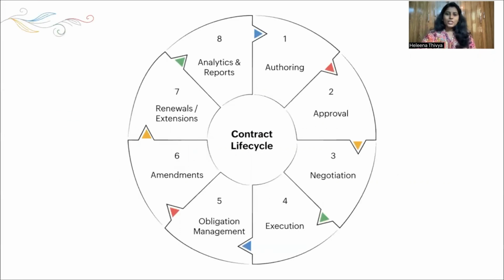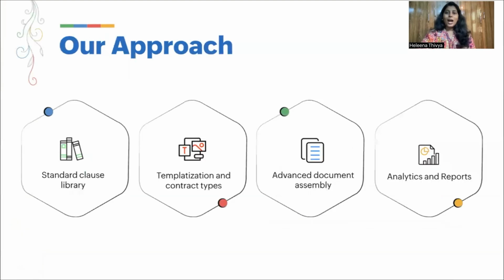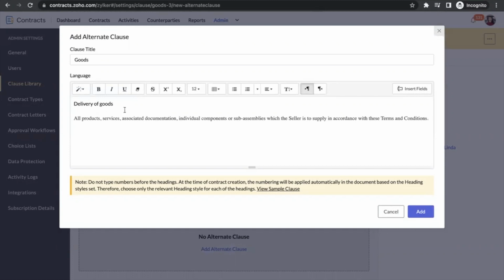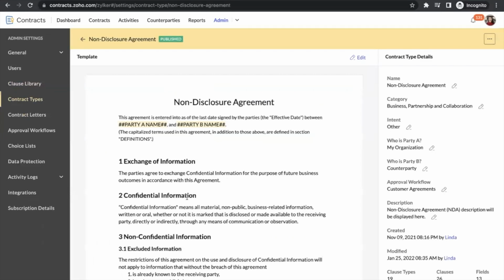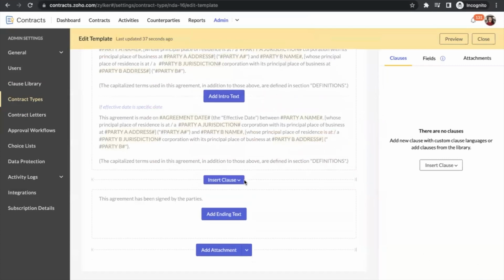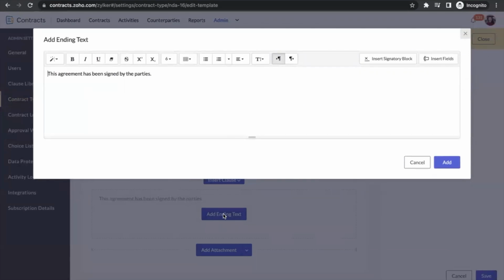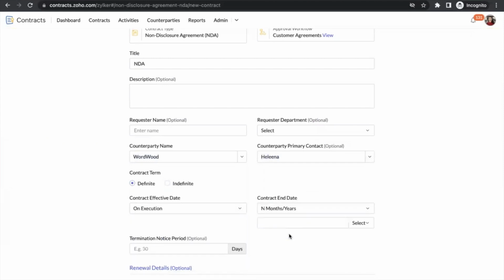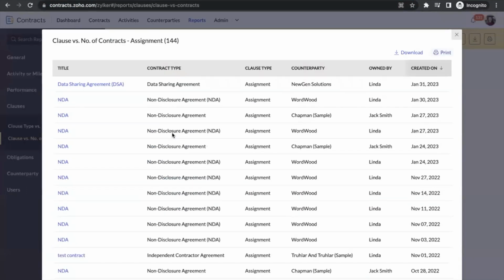Simplified contract authoring | Zoho Contracts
The contract authoring stage in Zoho Contracts is loaded with features that make the authoring process seamless, quick, and error-free for your business. This webinar covers the authoring feature in Zoho Contracts and helps you leverage the same for your business.